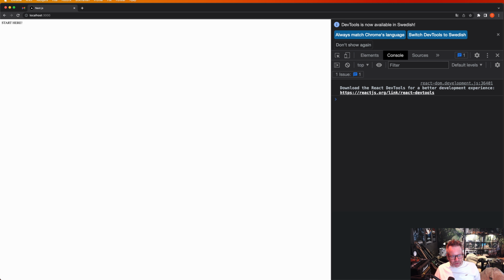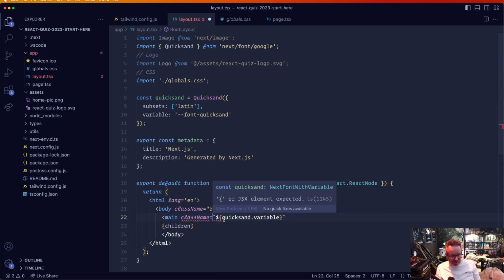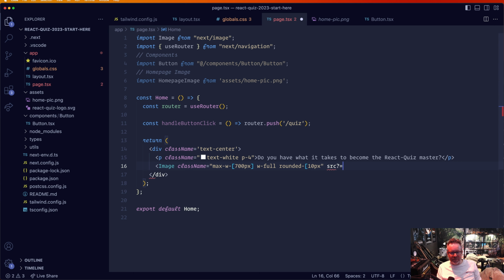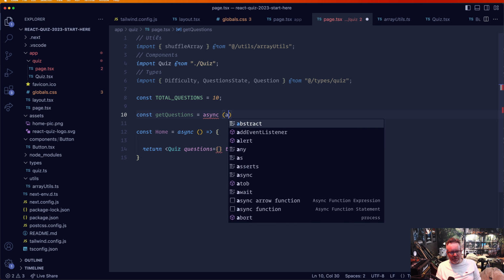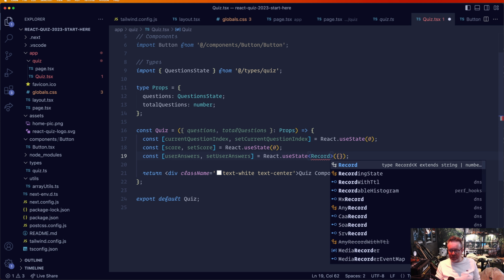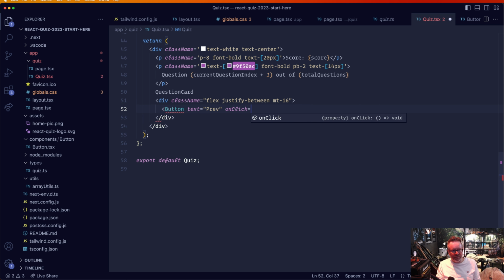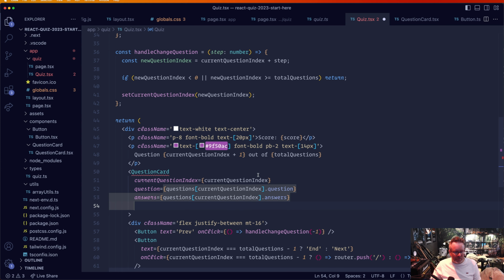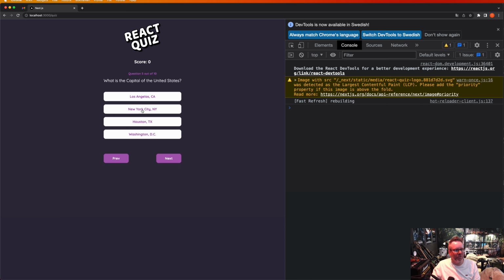React Quiz App with NextJS, Typescript and Tailwind (2023)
Build a mobile first Quiz App with ReactJS ( javascript ), Typescript and TailwindCSS. This is an updated version (2023) from the older version here on my channel.

Use the App folder / App router in NextJS with client components and server components to fetch data on the server, SSR. Then feed the client component with the server fetched data.

Tailwind is used for styling.

00:00 - Introduction and starter files
03:32 - Font, layout component and home page
23:59 - Server fetch data for the quiz page
37:09 - Quiz page
52:17 - Question card component